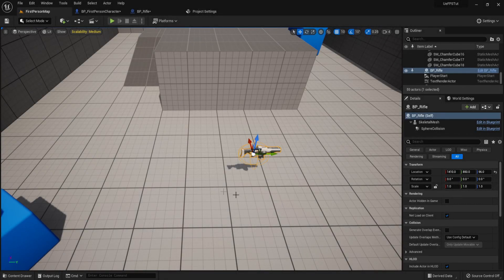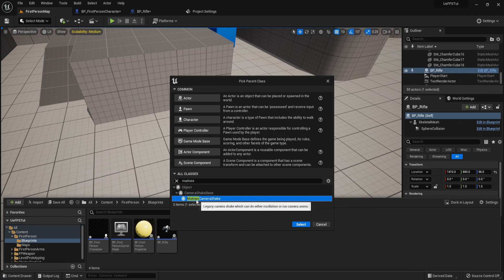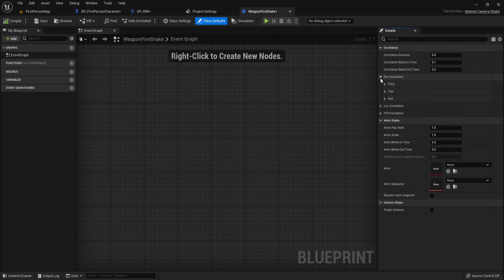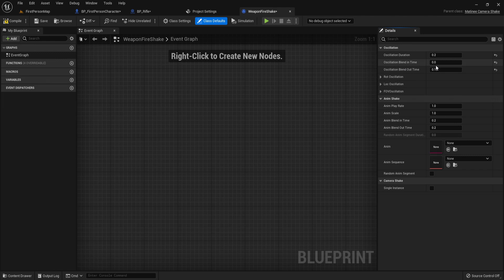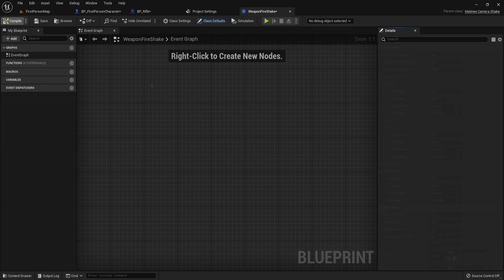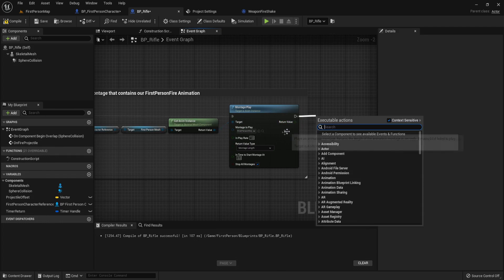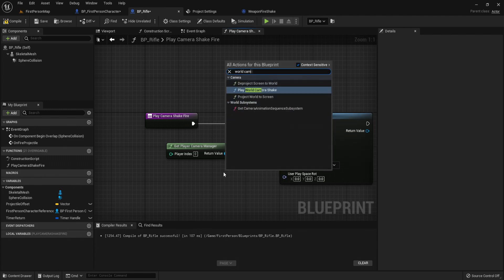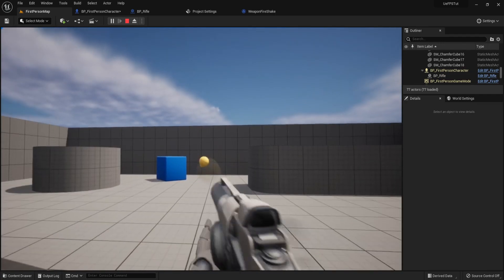Unreal Engine 5 Camera Shake Tutorial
Camera Shake is vital for any game, especially for a first person shooter, in this tutorial I will show you how to implement camera shake binded to firing. This helps to convey impact and force when firing to give it a more realistic feel.